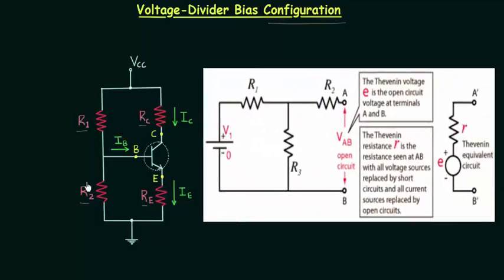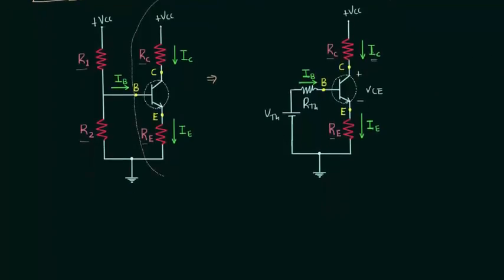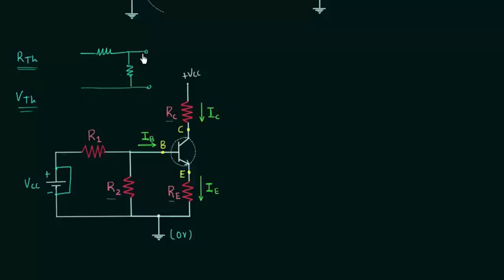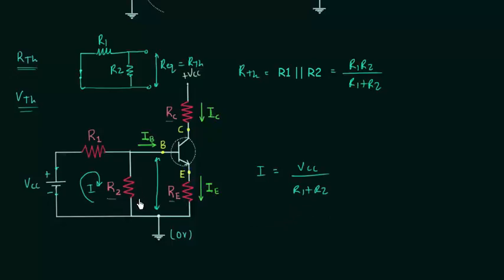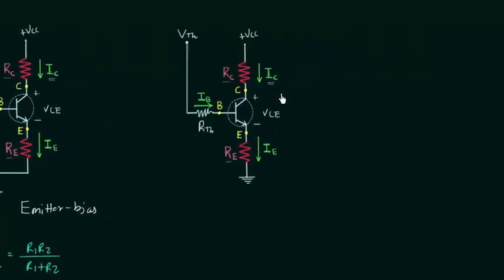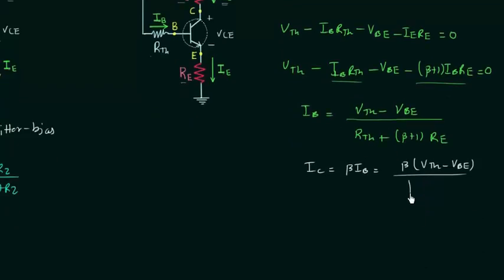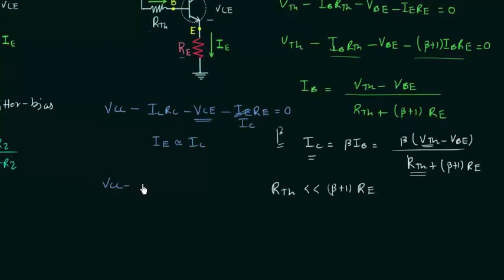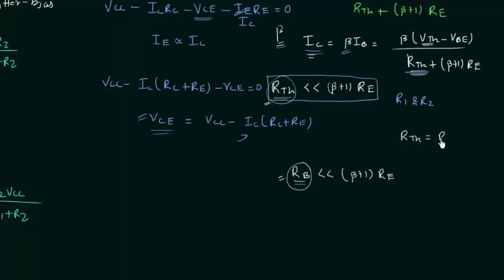V73 Voltage Divider Bias1